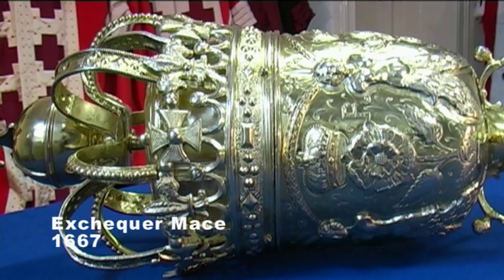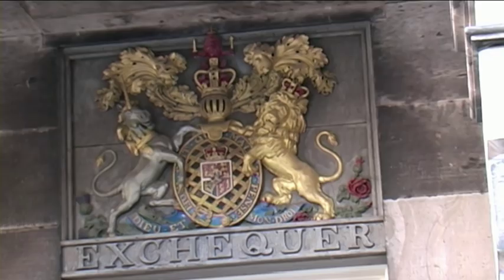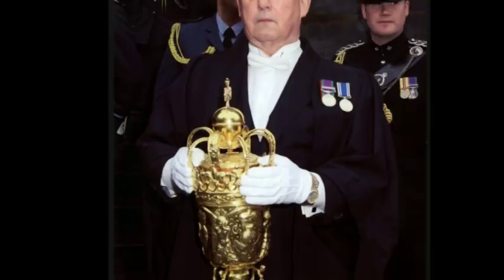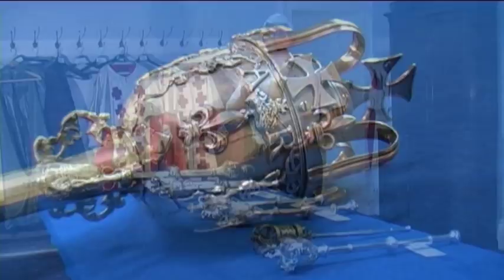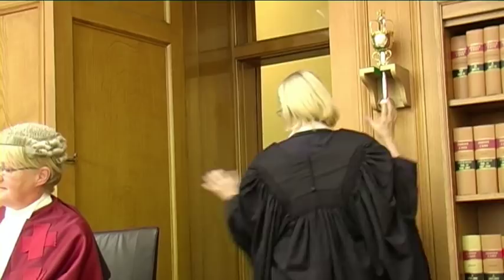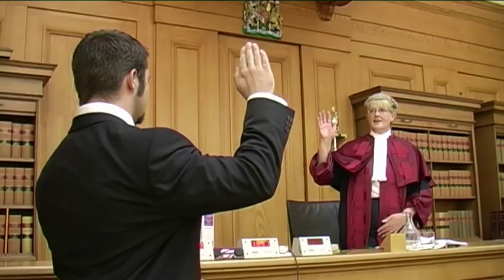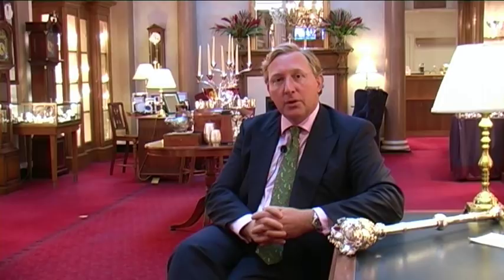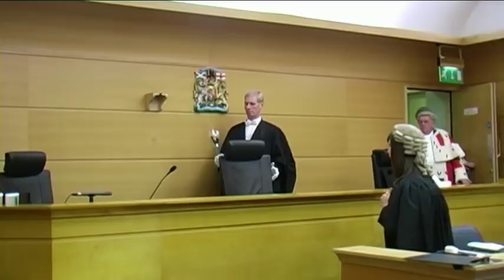The Mace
A Documentary detailing the Maces used in the Supreme Courts, Court of Session and High Court of Justiciary in Edinburgh. It also details the history of the Maces and the Macers as well as the design and crafting of a new Mace for the Lord Justice General.